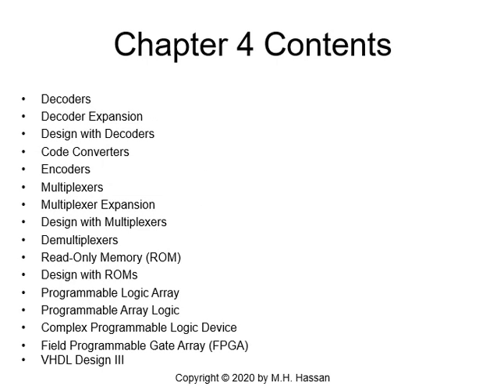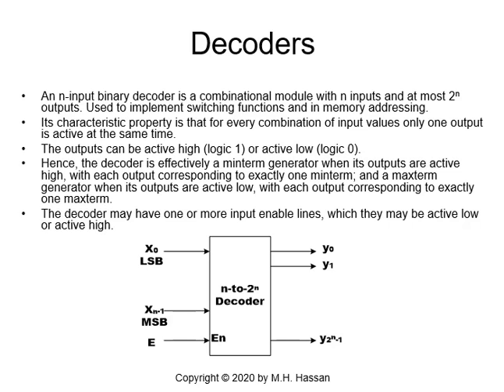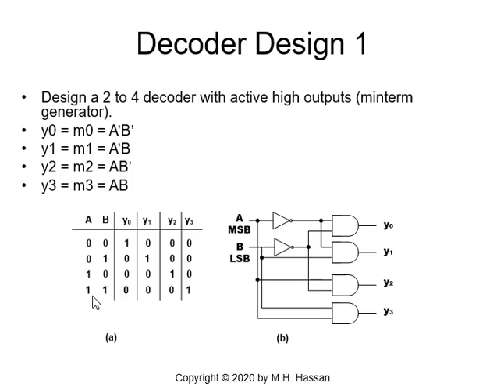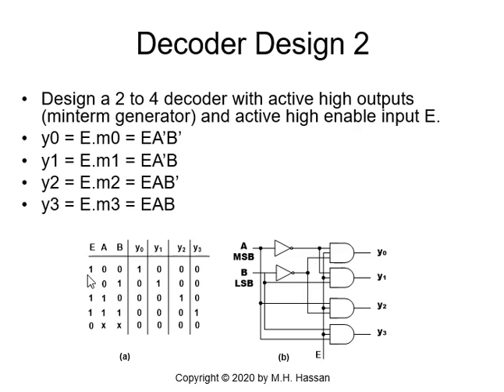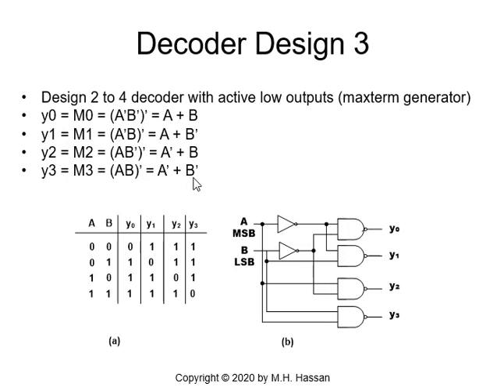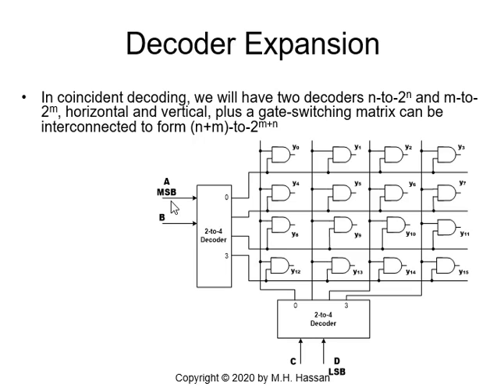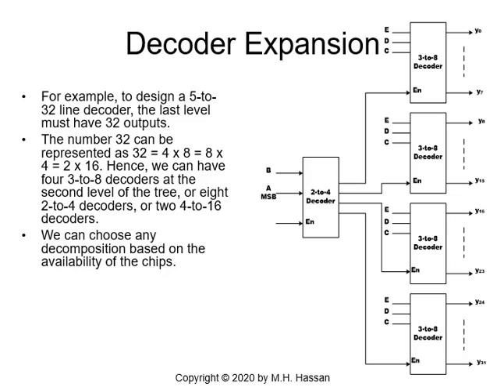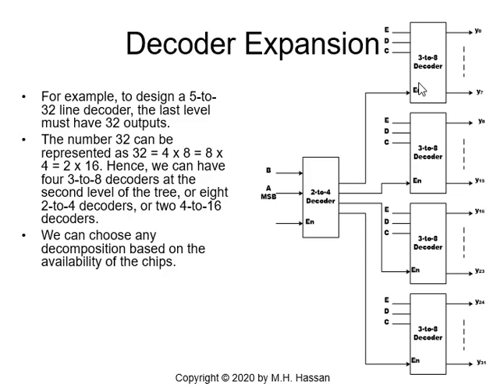Decoders, Design with Standard Modules, Digital Logic Design, TheEngineeringDoctor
Decoders, Design with Decoders, Decoder Design, Decoder Expansion, Tree Decoding, Coincident Decoding.